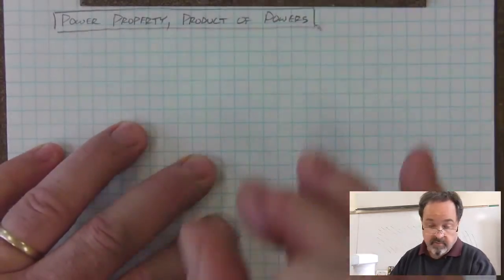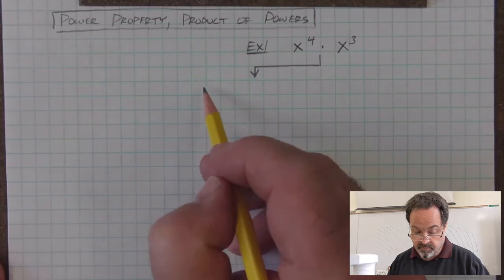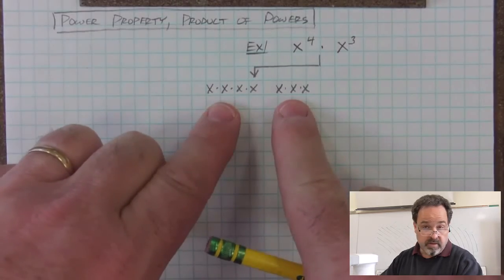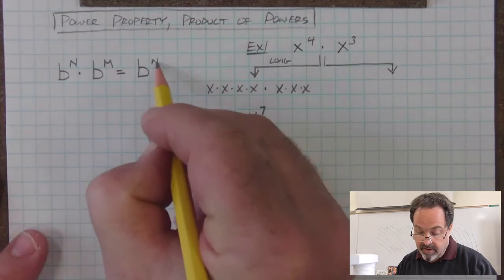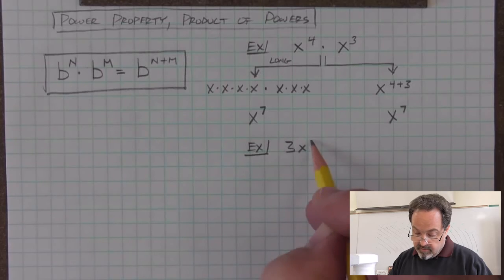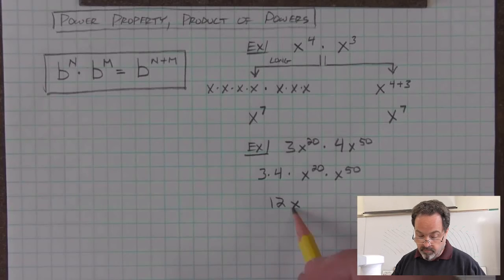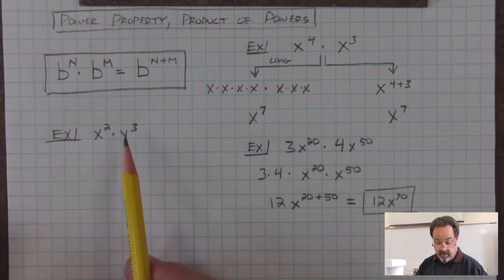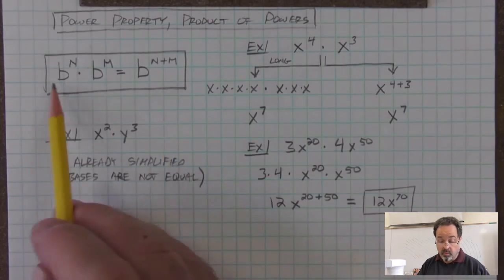VLSos Product of Powers